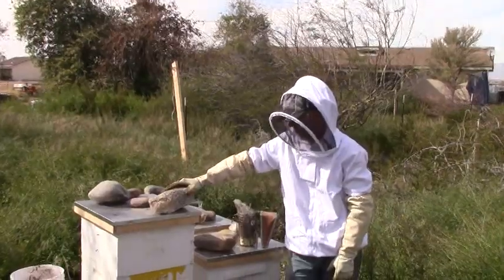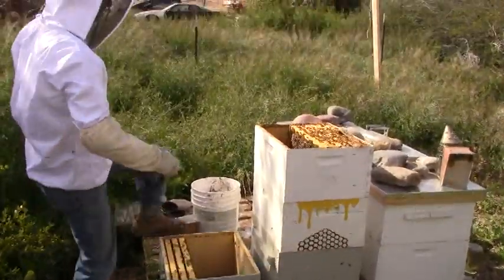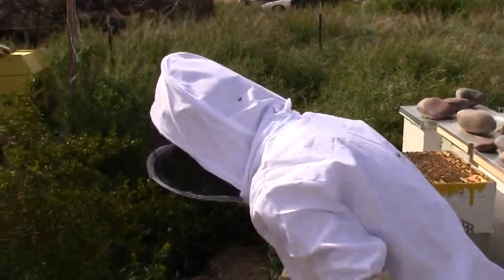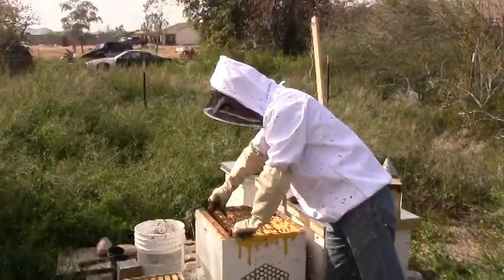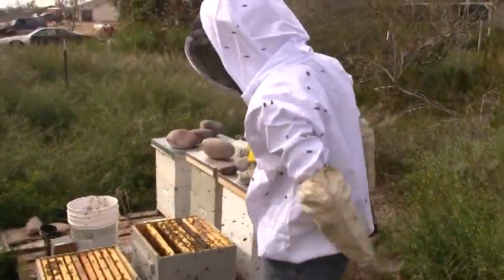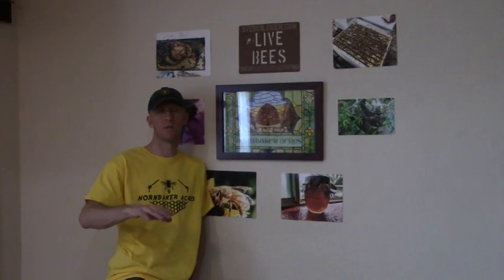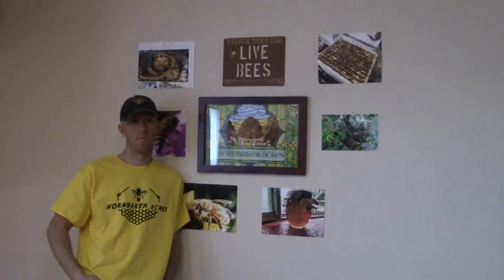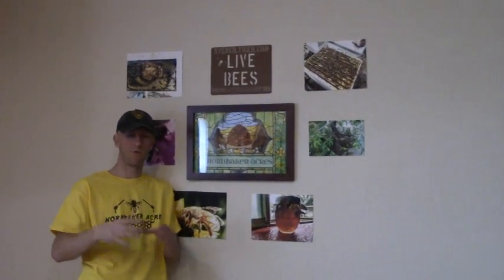Mating Nucs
In this episode we create 3 mating nucs/splits from a single colony using the method outlined by Barnyard Bees.  For full details of the benefits of using the 2 frame mating nucs vs typical smaller mating nucs, check out Barnyard Bees

If you are in Arizona and are a beekeeper, interested in becoming a beekeeper or have a bee issue and would like to speak with a local beekeeper, check out Arizona Backyard Beekeepers